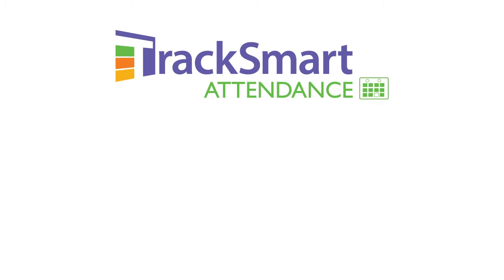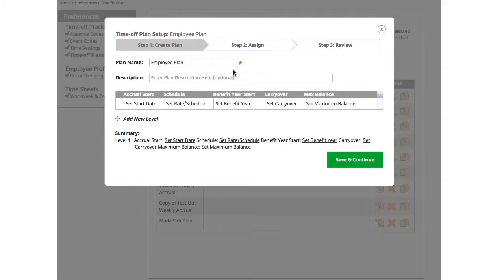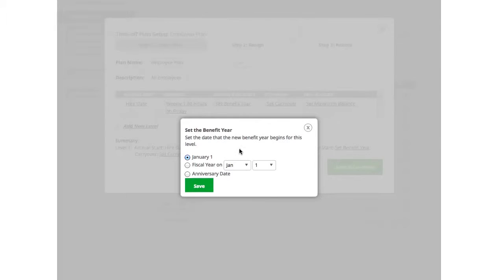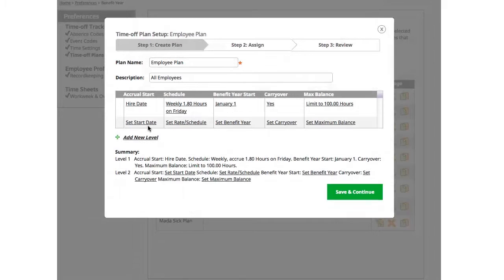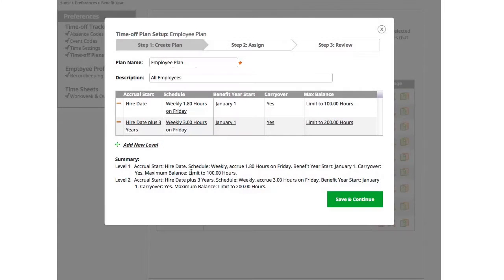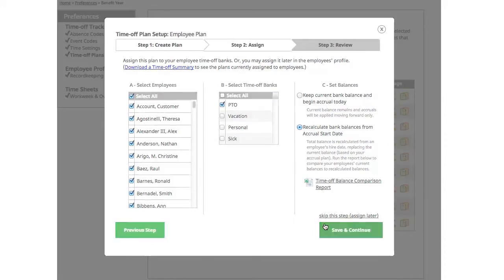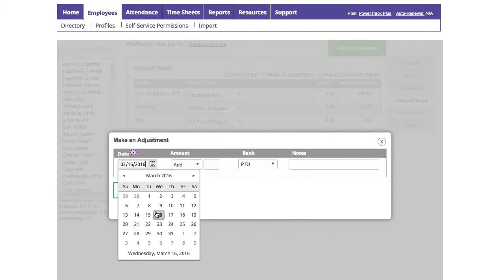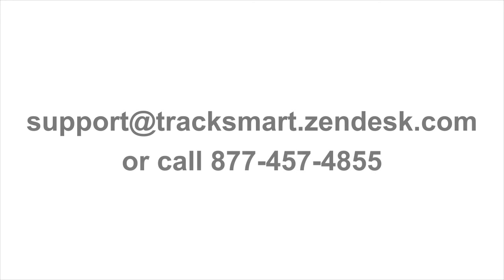Quick Tour Video: How to Setup Accruals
This video will show you how to set up accruals for PowerTrack and PowerTrack Plus plans when using TrackSmart Attendance.

Start off by logging into TrackSmart and clicking “Preferences” at the top of the page.

Once you’re in “preferences” click the “Time Off Plans” section.

To create your very first time-off accrual plan, click the green button: “add a new plan”.

In “Step 1: Create Plan,” begin by naming your plan, adding a Description of the plan, and setting up the details for earning time off. If you need to create more than one plan, we recommend starting with the one assigned to the most employees first.

In this example, I’m going to create an employee plan and say this plan is assigned to all employees.

After you create a name and a description, you can begin setting up your levels. Start by clicking “set start date.” You then have the option of choosing to begin accruals from the employee’s hire date, or after the hire date.
In this example, I’m going to use the hire date, once selected click save to continue.

Next, I want to set up the rate and schedule. How often do my employees accrue their time off, and how much do they accrue? You have the option of weekly, monthly or yearly. I’ll stick with weekly and say my employees accrue 1.8 hours every Friday. Once selected click save to continue.

Now I want to set up my benefit year. Will it start on January 1st, a custom fiscal year, or the employee’s anniversary date? I’ll go with January 1st. Once selected click save to continue.

Select whether you want remaining available balances to carry over from one benefit year to the next. If yes, choose yes. If no, choose no. In this example, I’ll keep it as “yes.” Once selected click save to continue.

Finally, I need to set a maximum balance — if I have one: Is there a maximum cap that my employee can accrue? You can choose to limit it to a specific number of hours or no limit.
I’m going to limit it to 100 hours for this plan. Once selected click save to continue.

Now, if your company tracks accruals based on length of employment, what you do here is click “add a new level.” To set the start date, you choose the amount of time that they must work before they hit the next tier. In this example, I'm going to say “after three years, this employee will hit this level, and they will accrue three hours every Friday now instead of 1.8.”

For “benefit year start,” I’ll choose the same rules in Carryover as well, but for maximum balance now that they're accruing more time, I’m going to set a higher balance for the maximum number of hours.

If I have more tiers for length of employment beyond three years — say five years — I can set that up by clicking “add a new level,” but in this example, I’ll keep it short.

Once you're done with Step 1, click Save and continue to the next step.

“Step 2: Assign”, Step 2 is an optional Step where you can assign your plan to your employees and their time-off banks.

When you set balances, you have two choices: you can either keep the current balance, which leaves the balance you have in the system unchanged and accrues on top of that. If you choose to recalculate the balance, it will determine how much time has been accrued from the employees’ hire date and show what that balance would be today. If you choose this option, we recommend you run the “time-off balance comparison report.” This will give you the balance you have in the system today and compare it to what it will be if you've chosen this option.

“Step 3: Review”, Step 3 gives you a chance to review your selections in Steps 1 and 2 before creating and assigning your plan. Please note that employees will not accrue time off until a plan has been assigned to their banks. You can run the time-off summary to see which employees and their banks have assigned plans.
Once you've completed your review, click the Save button.

The Transaction Detail Report displays all transactions affecting your employees’ time-off banks, some example transactions are: time earned from a time-off plan, time deducted for absences, adjustments made and carryovers.

TrackSmart is the easy and affordable way for small businesses to track employee attendance with calendars, vacation requests, timesheets, and more all in an easy-to-use online software application.